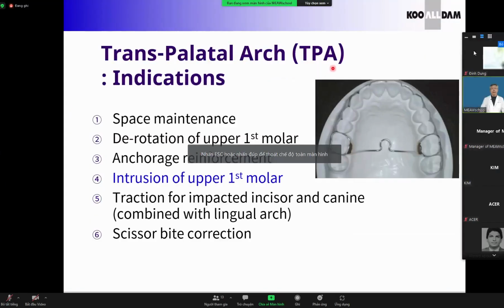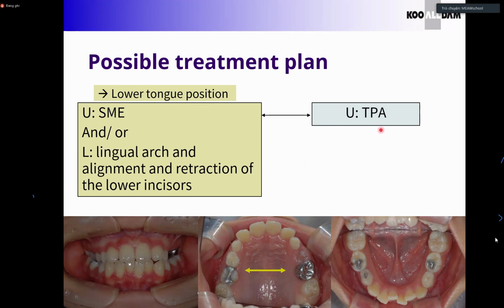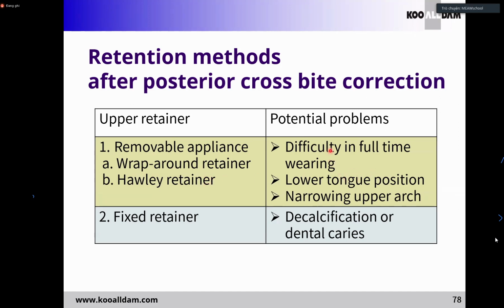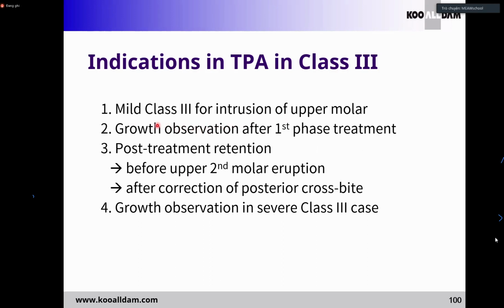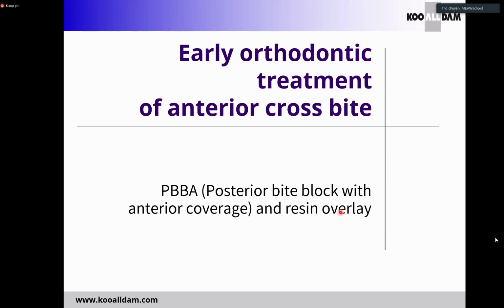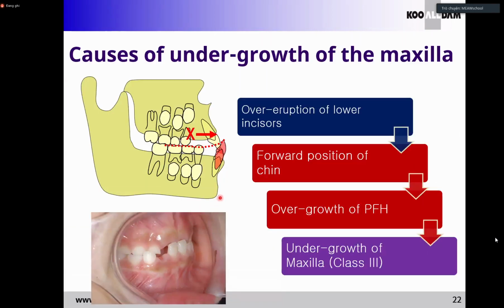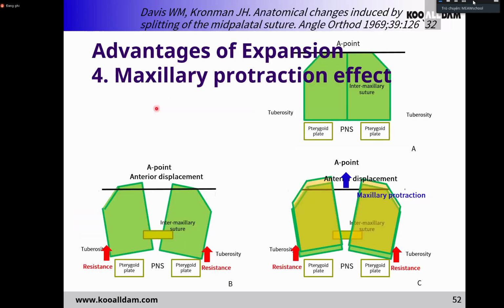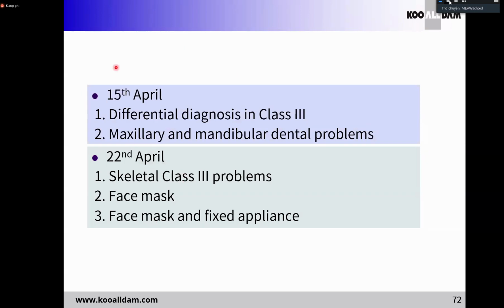Early Orthodontic Treatment Of Anterior Cross Bite 2